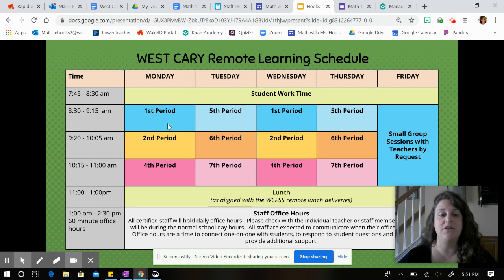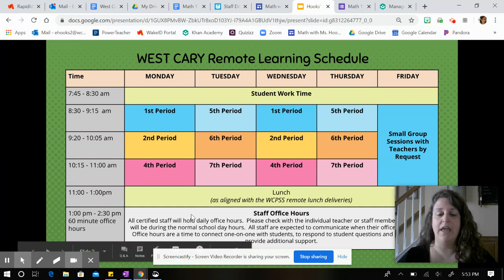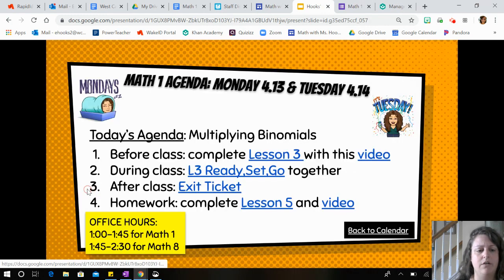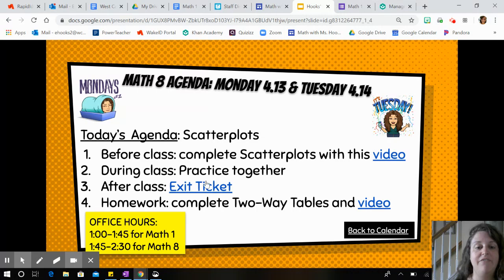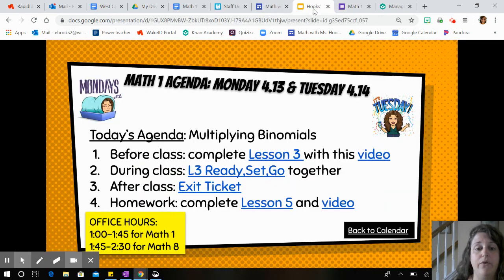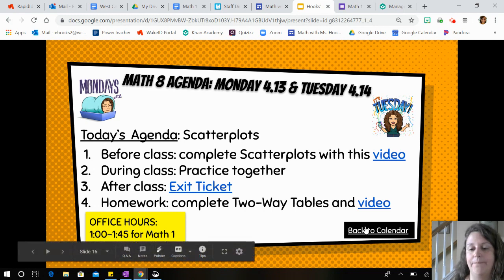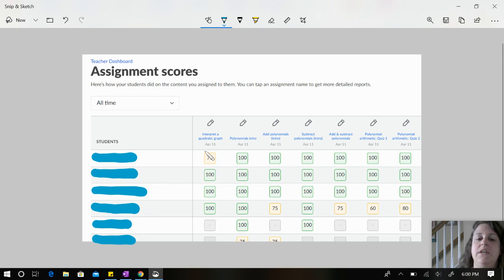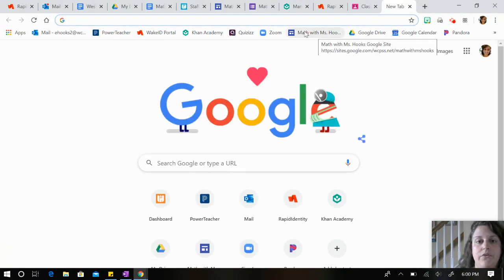Hooks' Homeschoolin' Video